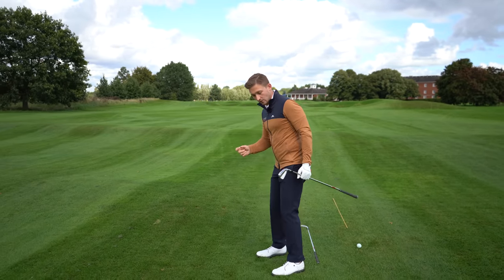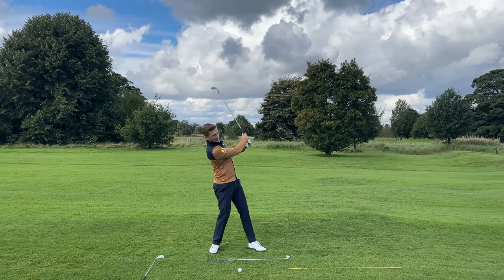WORLD NO.1 Golf coach told me TO NEVER stand square to these shots!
How you stand to a driver golf shot and iron golf shot has a HUGE impact on how straight you can driver or strike you irons! World NO.1 Golf coach Peter Cowen! He says: I'm not a fan of perfectly square alignment for the average player because it takes a perfect shot to hit it where you're aiming. I'd advise most amateurs to align different for irons and driver to help promote more divot strike with irons and an inside path with driver! Doing this will allow you to hit your driver longer and straighter and hit more green with your scoring irons

legendary golf coach Pete Cowen says this! WORLD NO.1 Golf coach told me TO NEVER stand square to these shots!

More videos that i would suggest to check out!

This is why i never address right behind the golf ball with my irons

Want extra PDF's to go alongside these videos?

Want extra free tips, Loyalty badges next to your name? Priority comments answered and live chat? Sign up to become a AlexElliottGolf club member

WORLD NO.1 Coach told me LONGER driver REQUIRE feet together!